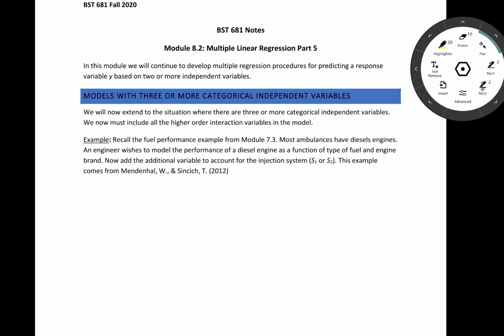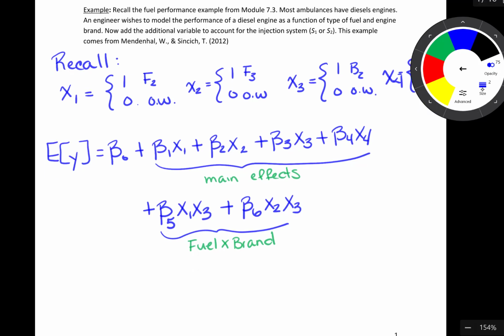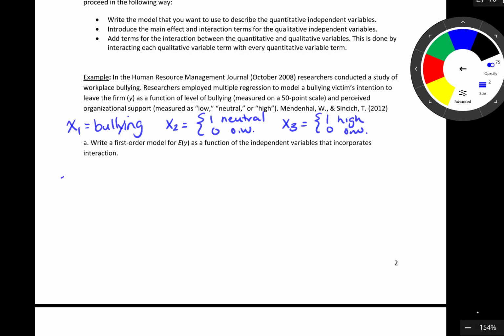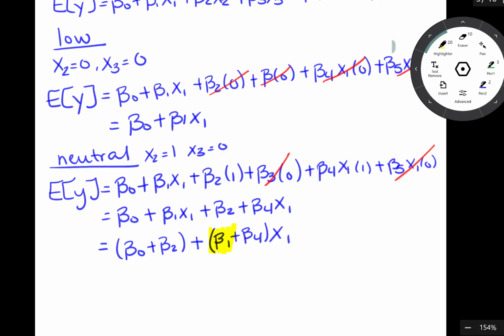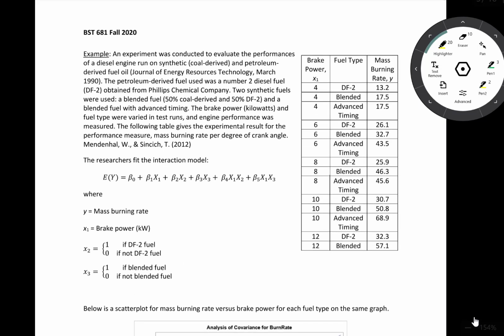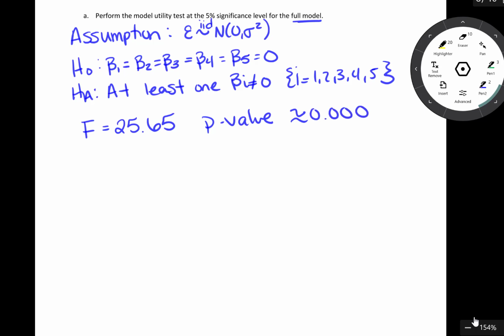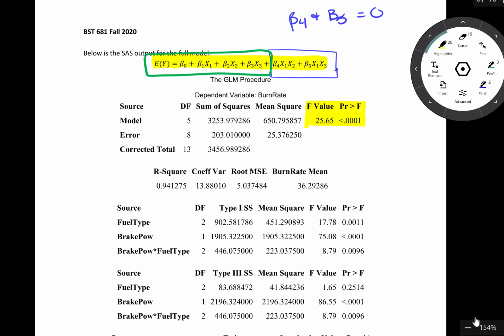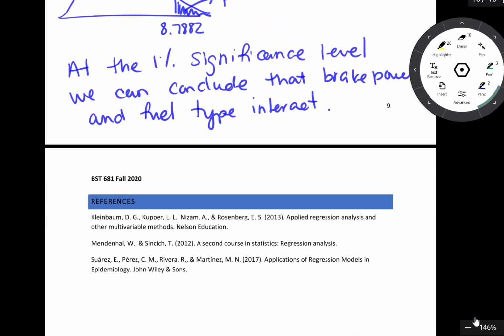BST 681: Module 8.2 Lecture